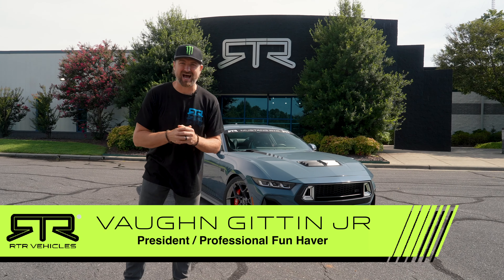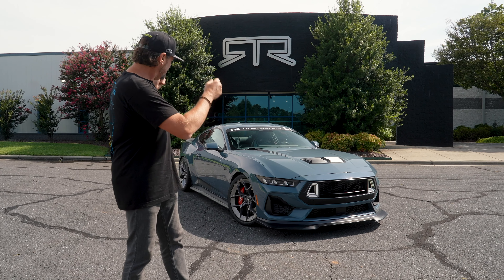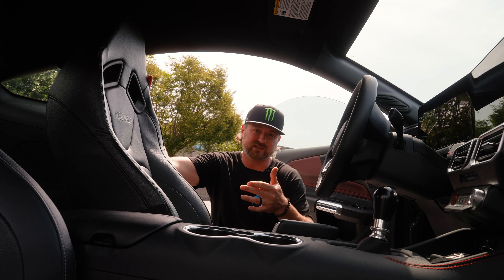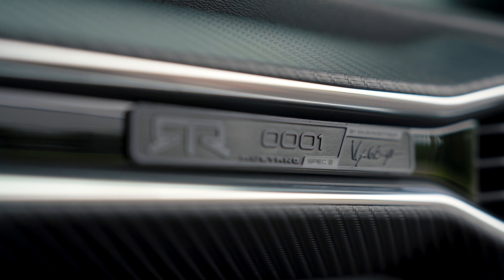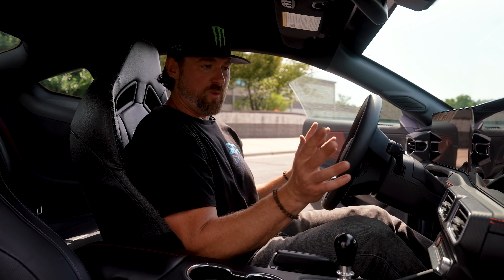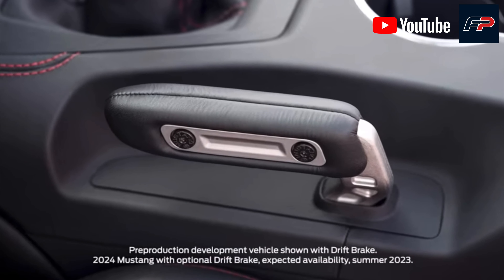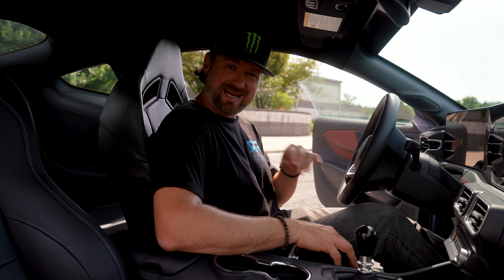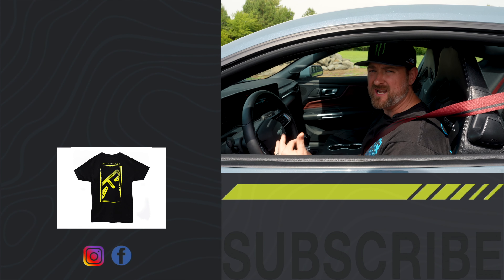The Interior and Technology of the 2024 Ford Mustang RTR Spec 2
Full walk around Interior and Technology breakdown of the ALL-NEW 2024 Mustang RTR Spec 2 with Vaughn Gittin Jr.

RTR Vehicles is thrilled to unveil the first of several next generation RTR Mustangs: the exhilarating 2024 Mustang RTR Spec 2, which builds upon the legacy of its predecessors. This latest offering combines cutting-edge design and performance enhancements to deliver a personalized and emotional driving experience that will allow you to define your own definition of performance.

The 2024 Mustang RTR Spec 2 is one of the first offerings in the aftermarket for the all-new 7th Generation Ford Mustang with aggressive design and aesthetic enhancements to convey an overall theme of ‘Movement Through Space’. Mustang RTR Spec 1 and Spec 2 will be available as soon as Mustangs hit dealerships Summer 2023.

RTR Mustangs are engineered for the ultimate owner experience inside and outside of the cockpit. For putting smiles on faces and offering life-enhancing experiences beyond just driving. A thrill ride that’s ready to create whatever kind of adventure you want behind the wheel that will perform in just about any type of enthusiast setting you can dream. The RTR experience is a smile inducing, void filling addition to your personal lifestyle that comes with friends you never knew you needed. This is our definition of performance and the sole reason RTR exists.

More Content for your 2024+ Mustang